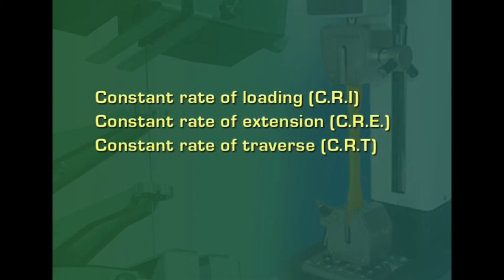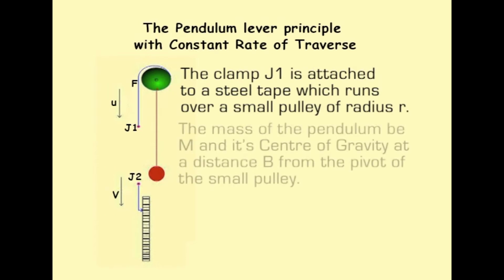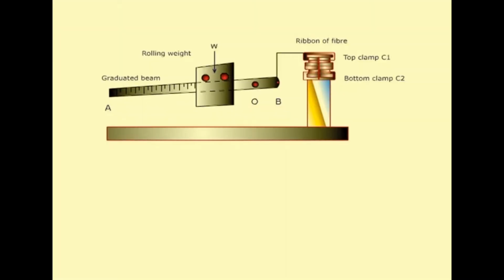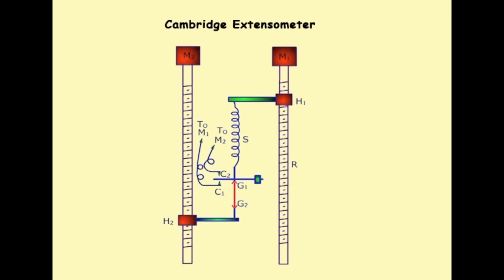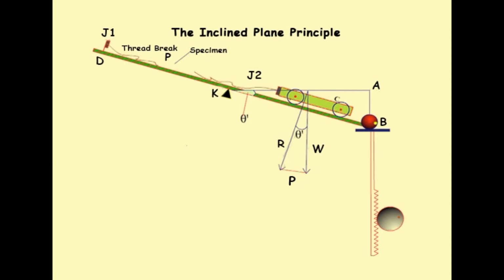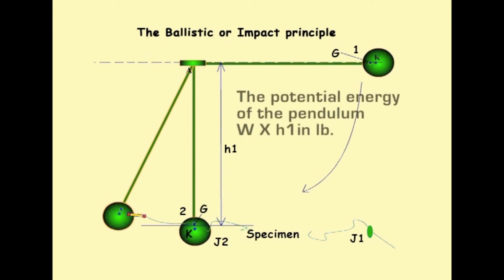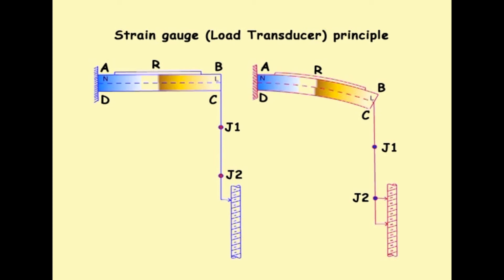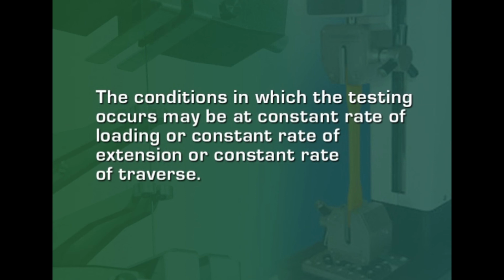49 Principles of tensile testing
Principles of Tensile Testing